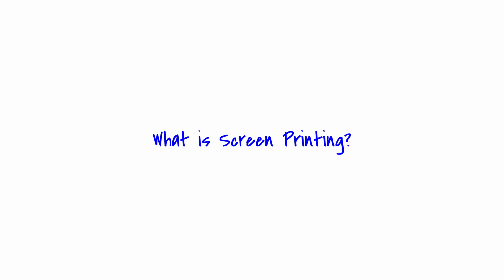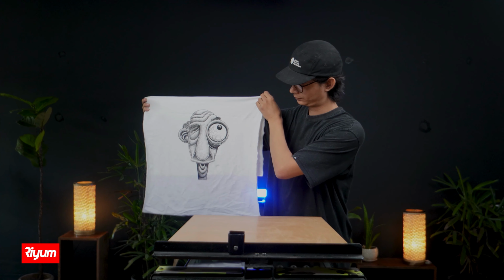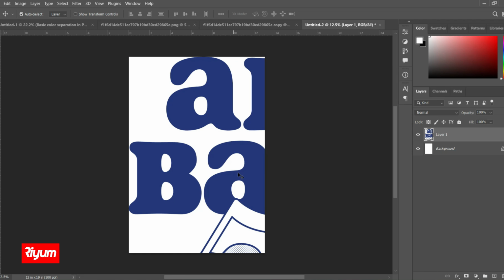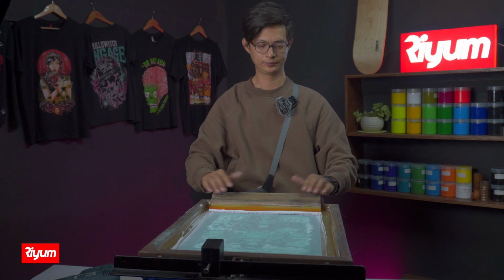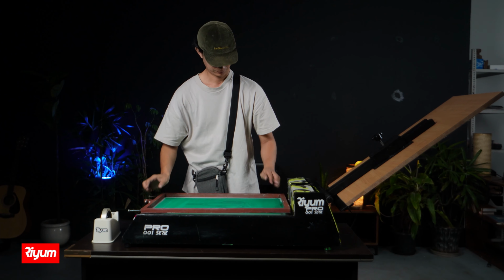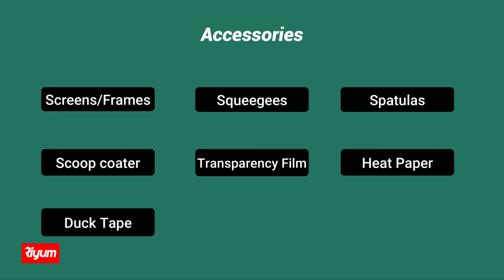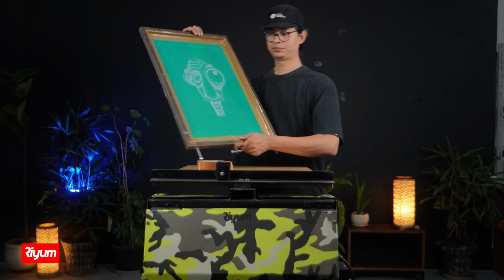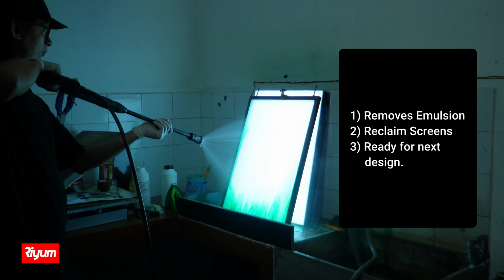Screen Printing Basics | FREE COURSE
So you are thinking of learning screen printing? Before that see what are the fundamentals of screen printing before even you start learning it. This will help you focus what you need to learn and also which types of machines you need to invest.
lets " Learn, earn & grow together" enjoy the free course.

If you want to go pro directly visit our advanced full course

TimeStamps

00:00 Intro
00:58 What is screen printing
02:04 Stages in Screen Printing
04:28 Machines and equipment's
05:27 Inkjet printer
07:31 Exposure Unit
09:56 Screen Stretching machine
11:02 Screen Printing machine
13:42 Ink Curing machine
15:05 Accessories
16:46 Screen printing inks
18:10 Screen printing chemicals
19:19 Types of mesh
23:36 conclusion